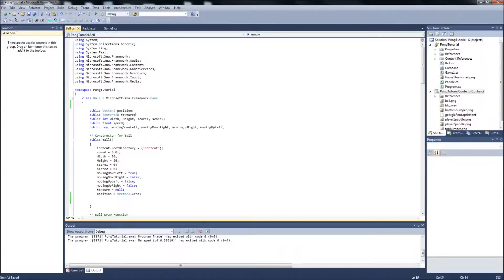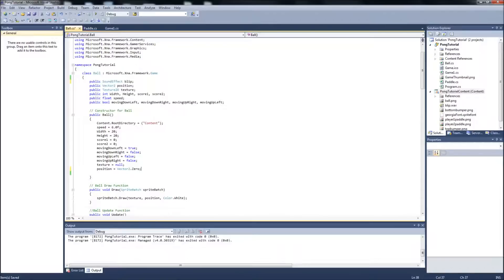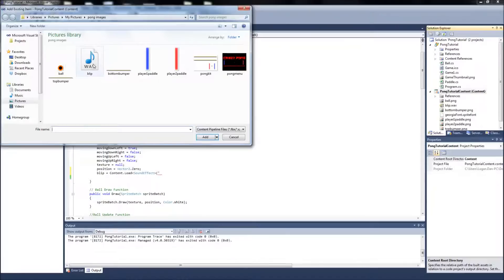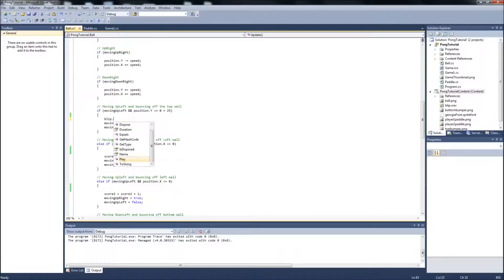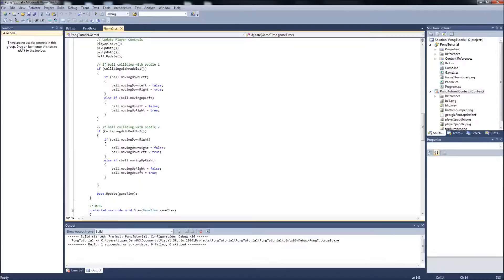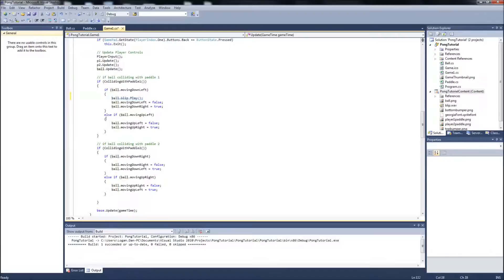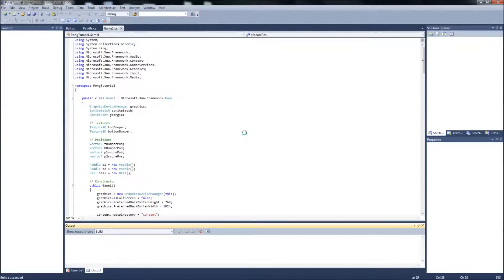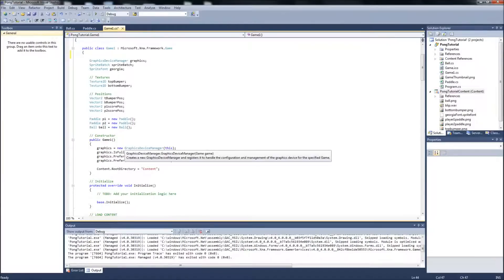Pong Clone Tutorial #10 - XNA - Sound Effects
Possibly the final video in the series, unless u want me to do a few more to add a simple state machine for menu, gameover, title screens etc.

Thanks for all the subs and support on these videos!! I had a lot of fun making them and will be doing more tutorial series in XNA in the near future!